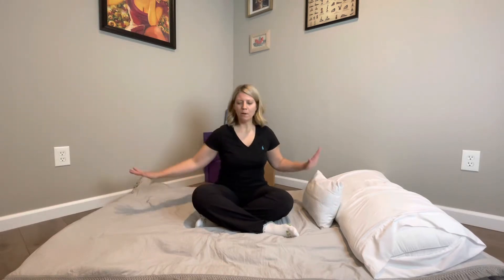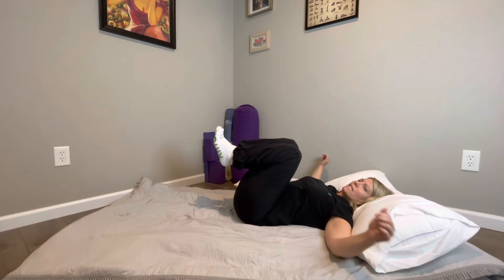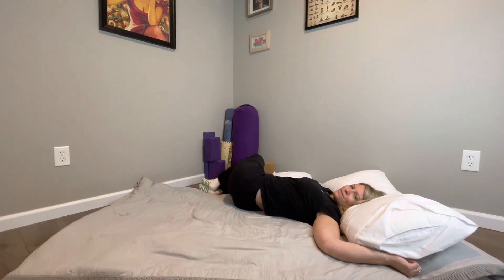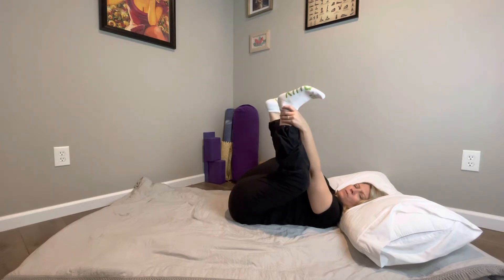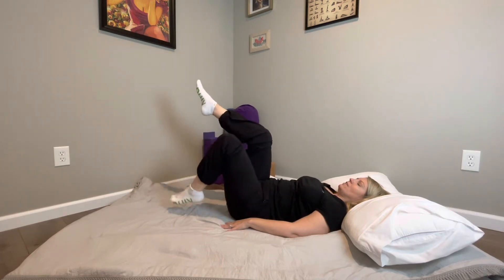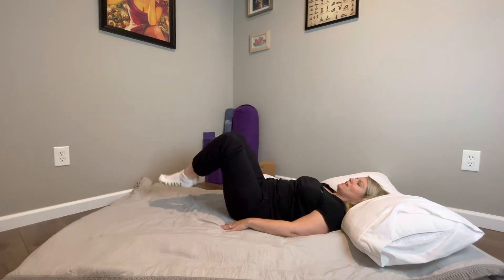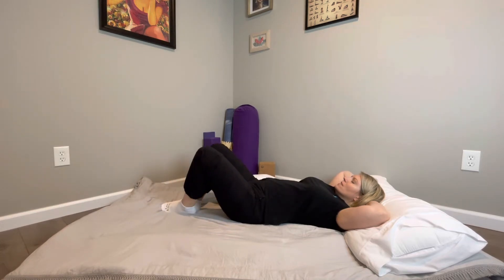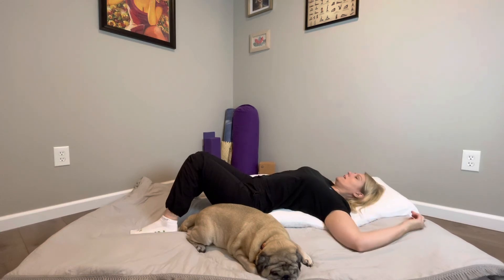Hotel Yoga Series: Off the Floor Sequence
You can enjoy this yoga flow from the comfort of your hotel bed.